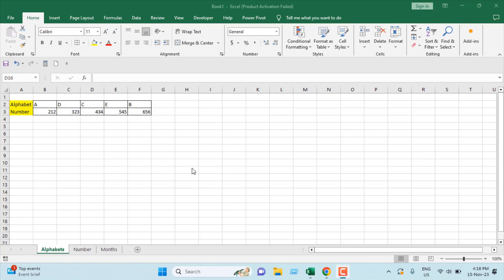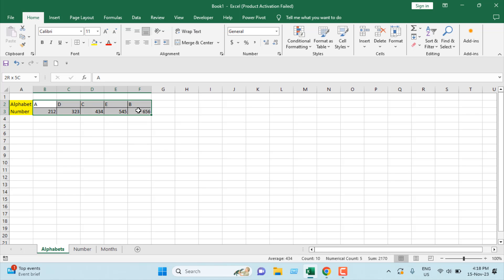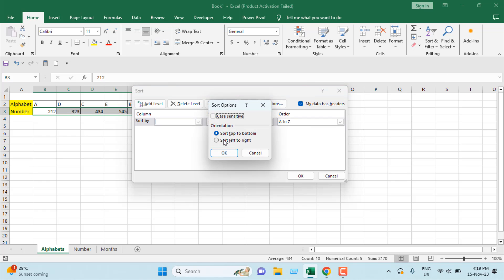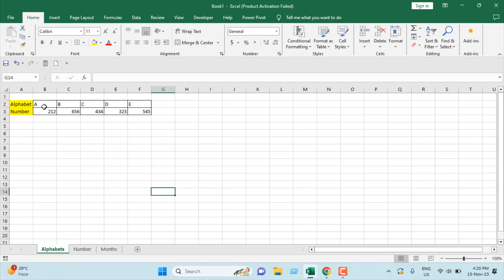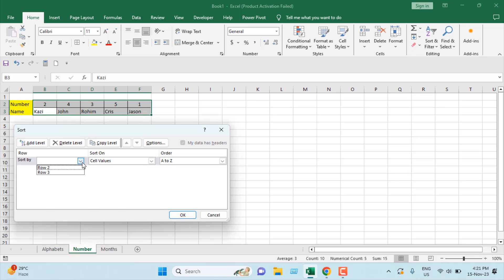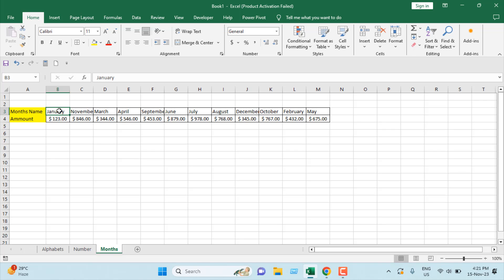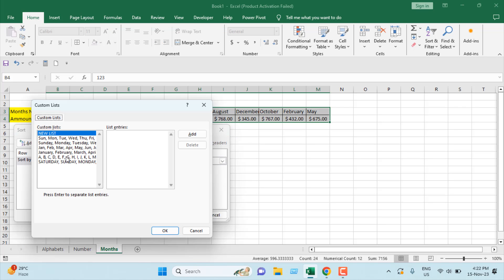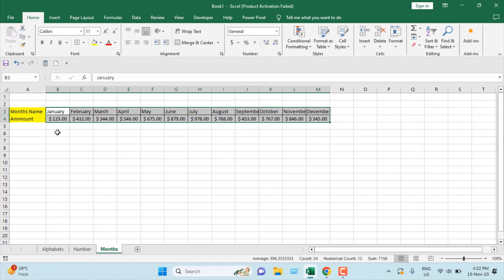How to Sort Data From Left to Right in Excel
In this advanced excel tutorial I’ll explain how you can perform a row level sorting in excel. Usually, we sort data vertically in excel through sort and filter. But today we are going to perform a horizontal sorting. We’ll use advanced sorting in excel and here is the procedure to sort data from left to right in excel. Using this procedure, you’ll be able to sort numerically, alphabetically, through custom list and also sort multiple rows in excel.

*Here are some resources for you to check beforehand for better understanding;*

*Now follow the steps below to sort from left to right in excel:*

*Step 1:* Select the range you need to sort and remember do not select the title column.

*Step 2:* From the “Home” tab Click on “Soft & Filter” dropdown from the “Editing” Menu group at the right.

*Step 3:* Select “Custom Sort”

*Step 4:* Now select “Options”

*Step 5:* Select “Sort Left to Right”

*Step 6:* Click ok and from the row dropdown select the first row of your selection.

*Step 7:* Select the order from the dropdown; you can select from A to Z, Z to A, Smallest to Largest, Largest to smallest or even sort by custom list.
Done. You’ve successfully sorted from left to right in excel.